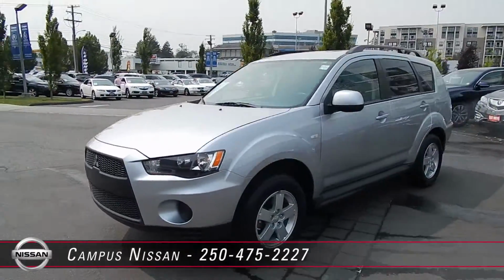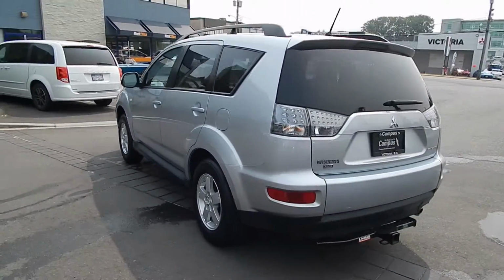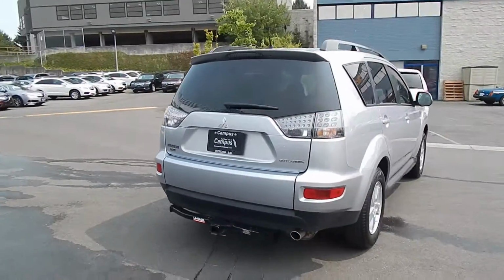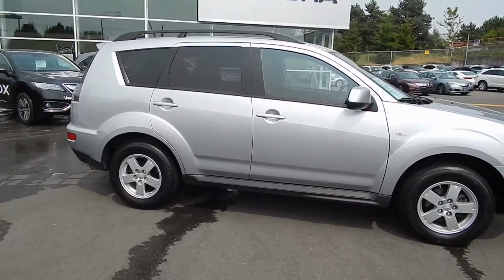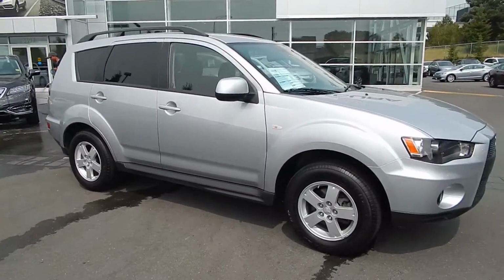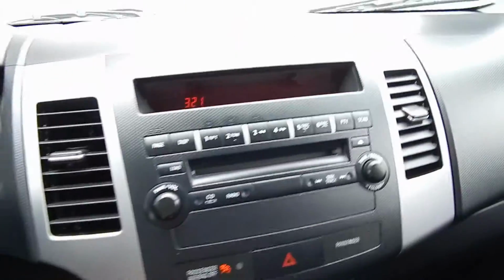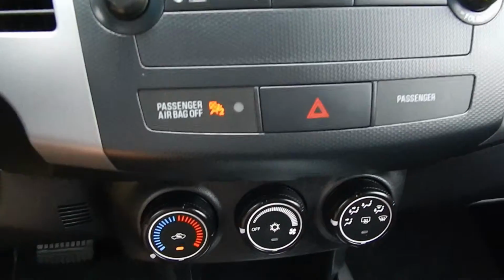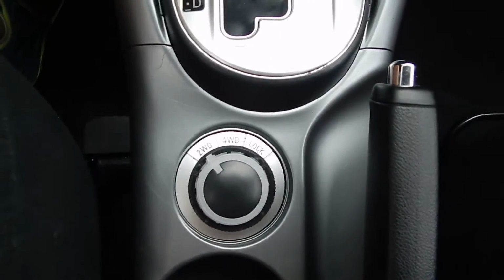2011 Mitsubishi Outlander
NO ACCIDENTS*TRAILER HITCH*LOW KMS

This metallic silver 2011 Mitsubishi Outlander SUV has it all.

Super low mileage of just 49,000 and a continually variable transmission paired to 2.4 liter 4 cylinder engine, make it great on gas mileage as well.

Some of the options include Blue tooth connectivity, floor mats, steering wheel audio controls, alloy wheels, heated seats, and a trailer hitch.

Campus Nissan is Vancouver Island's LARGEST Nissan Dealership and one of the highest volume stores in Western Canada!